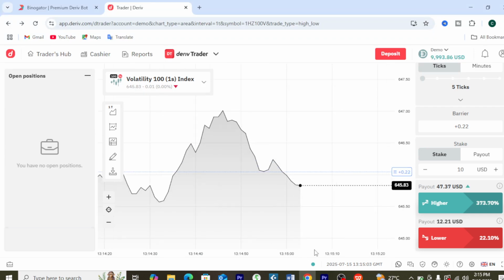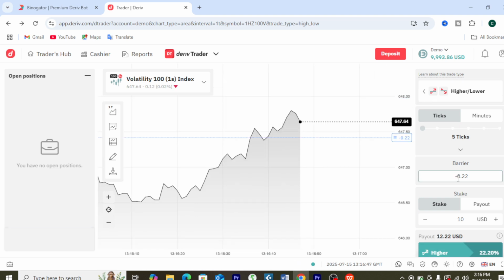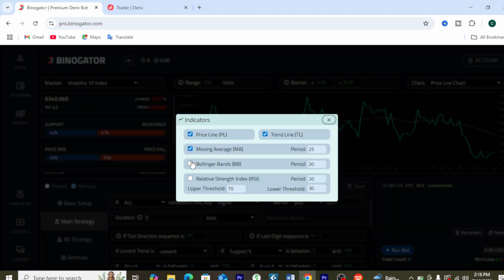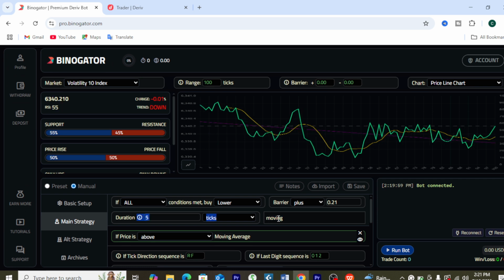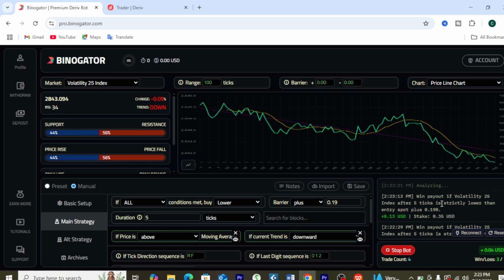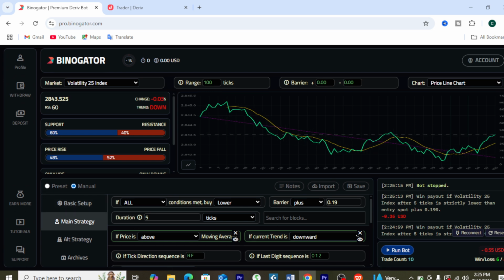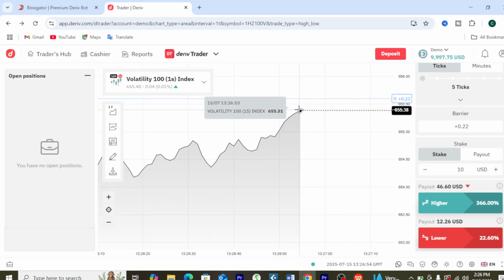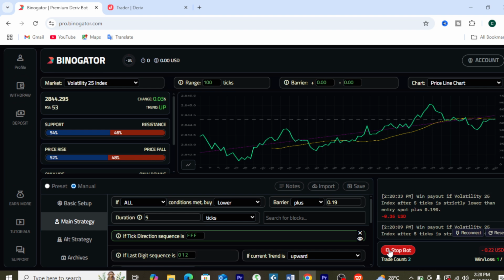How to Automate Deriv Higher/Lower Trade Type using Binogator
In this video, you’ll learn how to automate the Higher/Lower trade type on Deriv using the Binogator bot. We’ll show you how to set up the strategy, choose your market, and let the bot handle trades for you—hands-free and 24/7.